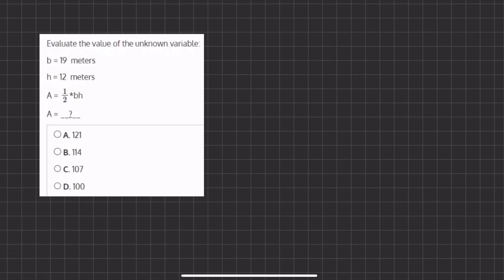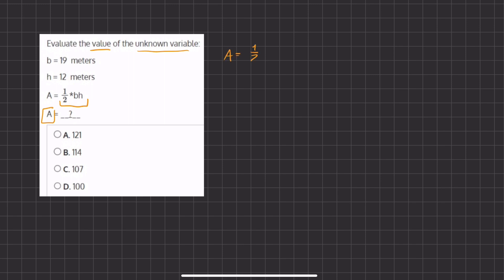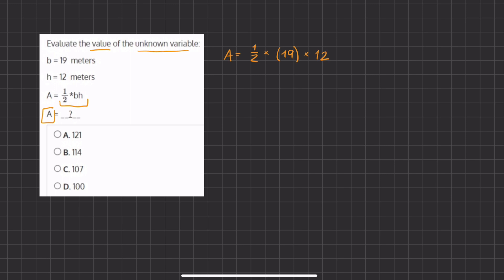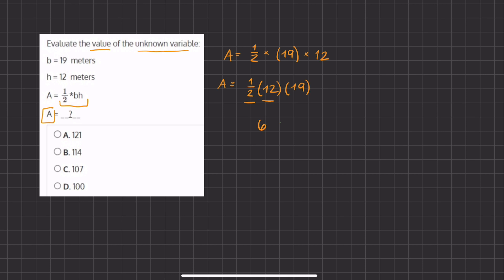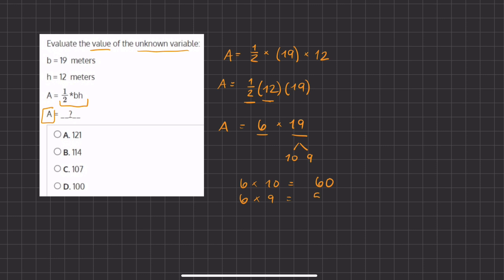Evaluate Variables Video Solution 2